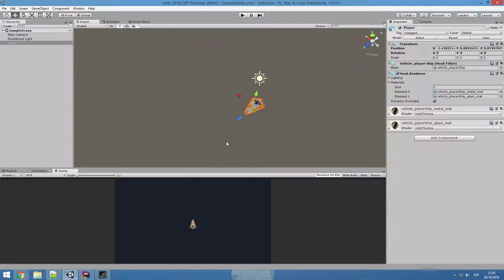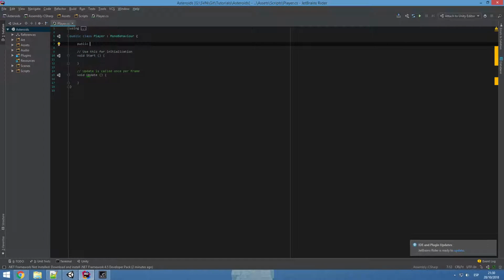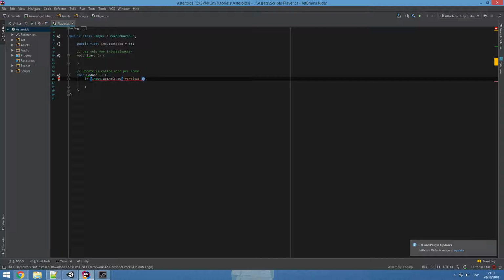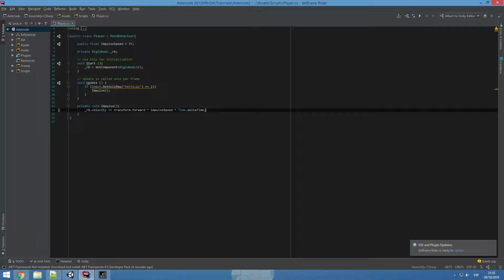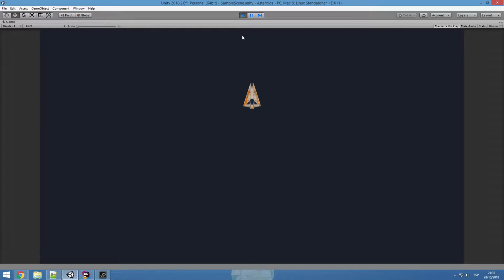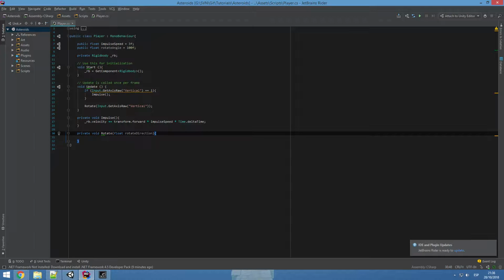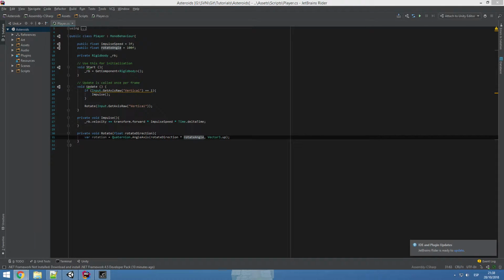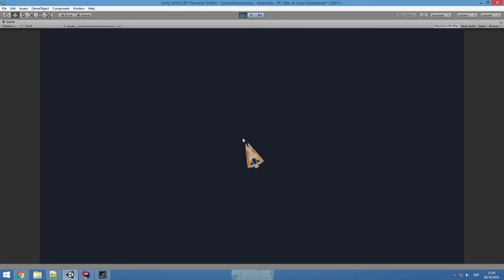Making an Asteroids game in Unity - 1 - Movement & Rotation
First video in a series about how to make an Asteroids game in Unity.